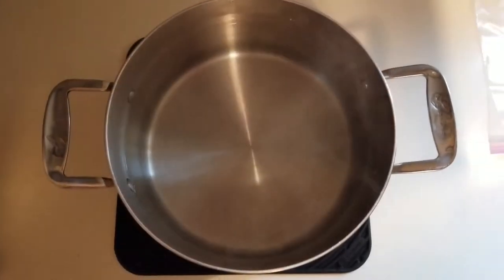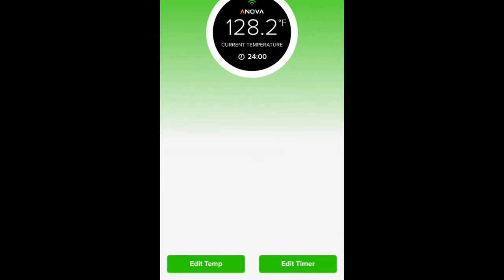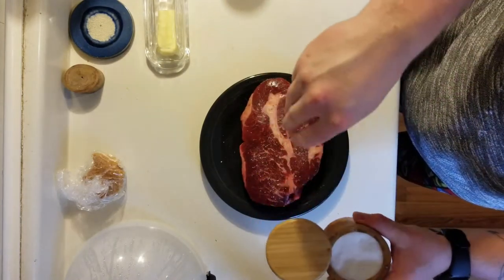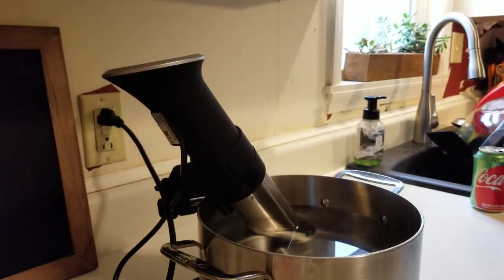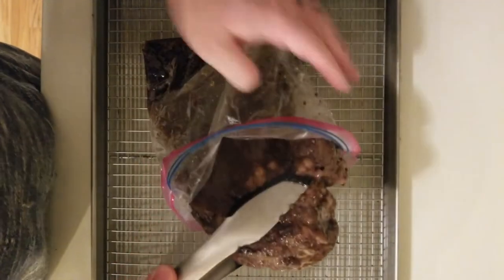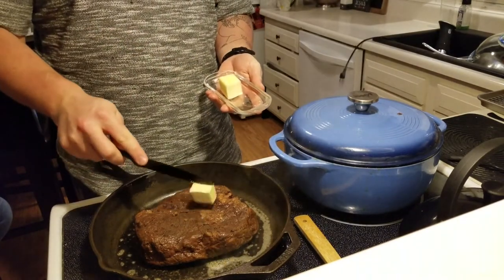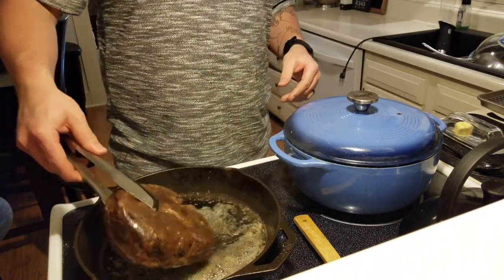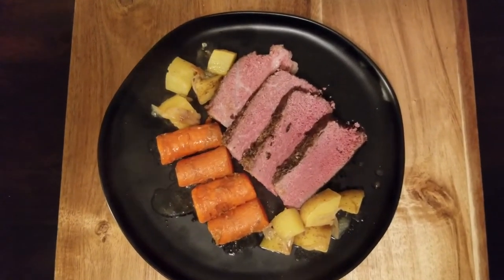Sous Vide Pot Roast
Here’s a fun spin on a classic recipe! This might look like a lot at first, but it’s easy when you jump in!

Grocery Grabs:
Beef Roast (about 2 pounds)
Garlic
Potatoes
Onions
Carrots
Dried Basil Leaves
Onion Powder
Garlic Powder
Salt
Pepper
Preferred Oil
Butter

You will need a Sous Vide device for this recipe, I suggest the Anova Sous Vide off of Amazon.

Equipment:
Sous Vide Device
Deep Pot
Water
Plastic wrap
Gallon Size Plastic Bag
Drip Tray or Cookie Sheet with Drying Rack
Cast Iron Skillet or equivalent
Pot for the stove or Sheet Tray to cook Potatoes and Carrots
Tongs